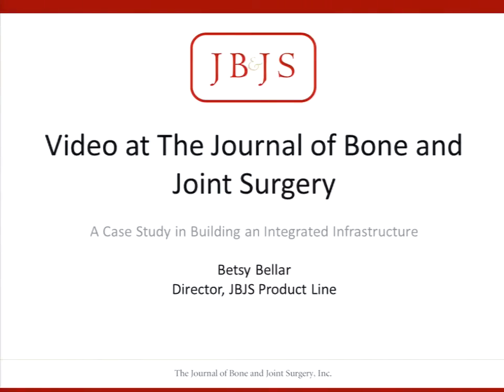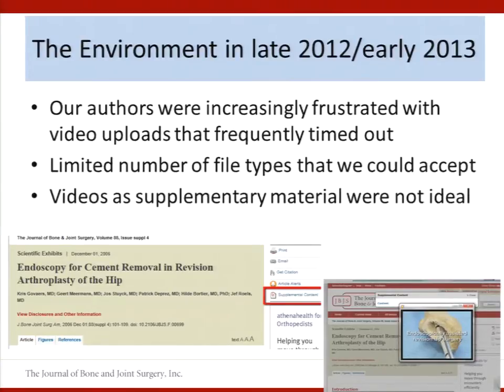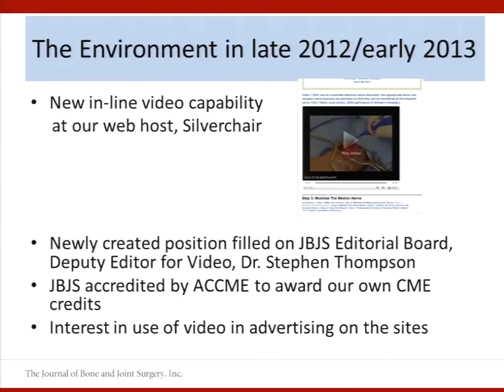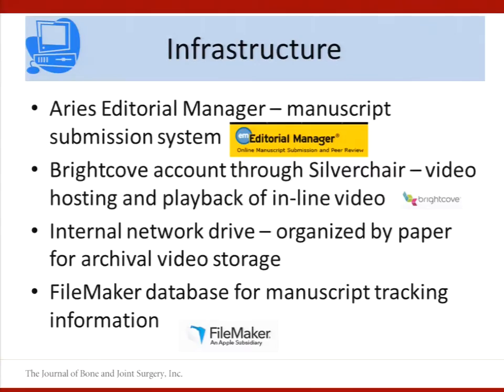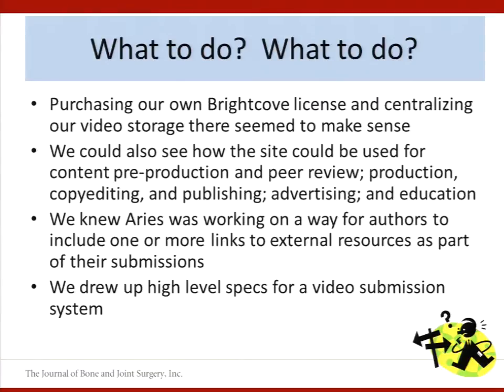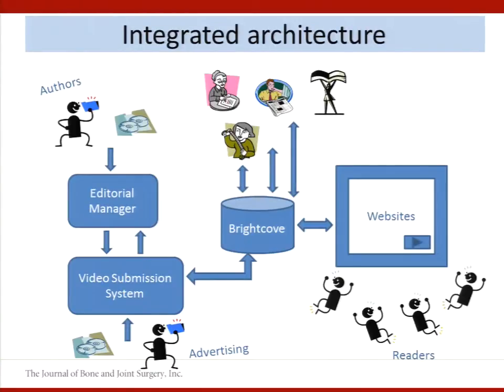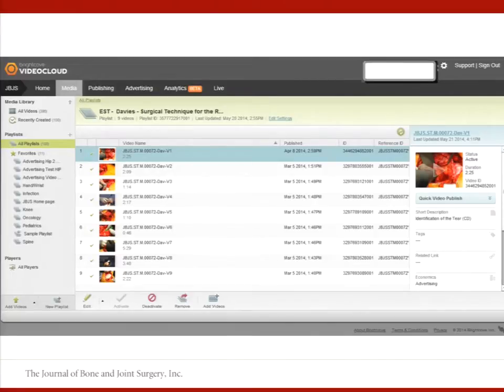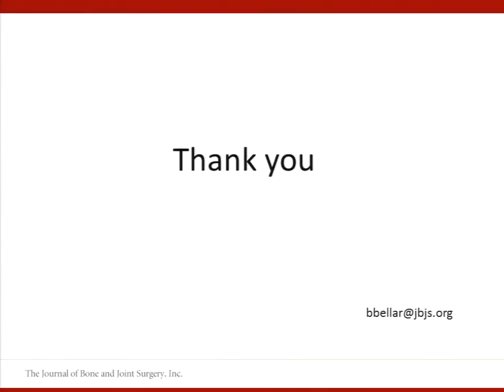05 29 14 OTIS 1400 Bellax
2014 SSP 36th Annual Meeting Concurrent 2C: Watch, Listen, Learn: Publishing Multimedia Materials
Speaker: Betsy Bellar